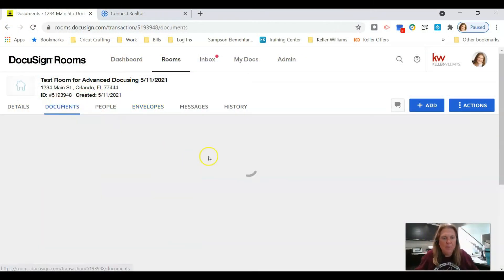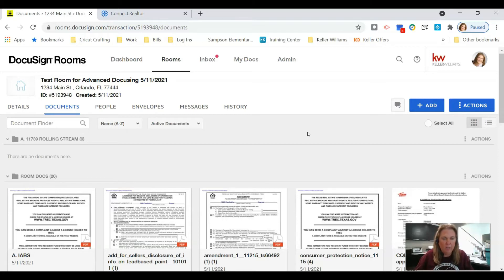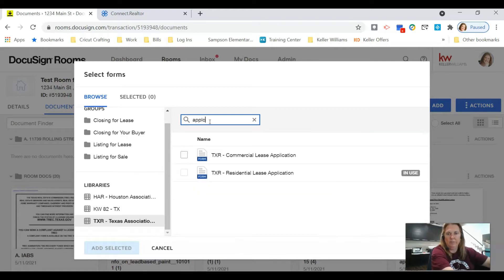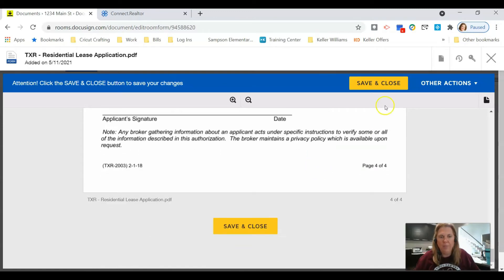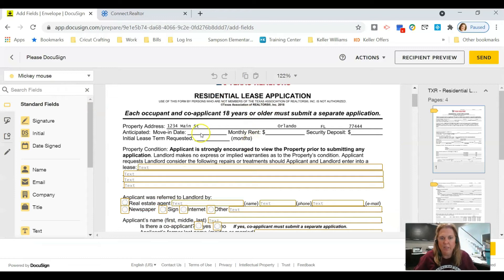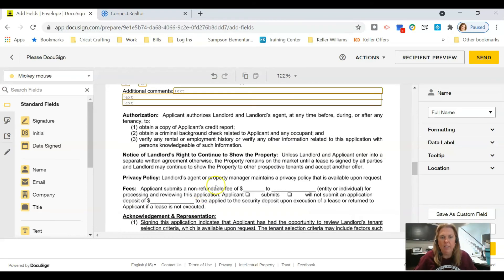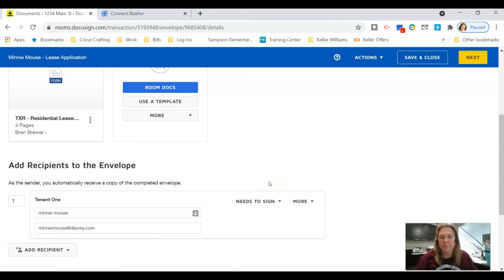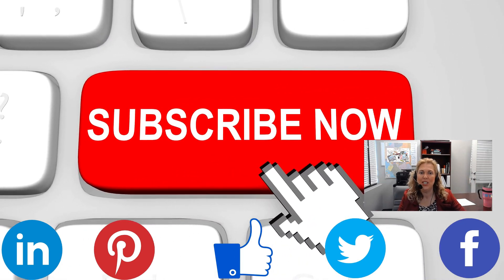Docusign | Lease Application | Pre Tagged Roles | Houston | Real Estate | Keller Williams | Tech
In this video, I will show you how to send each tenant a lease application to fill out electronically through docusign. So much easier than trying to drag and drop each field onto the document.

Bren Brewer is  the Keller Williams Premier Technology Trainer. She is a real estate agent serving NorthWest Harris County and the surrounding areas including Cypress, Katy, Tomball, Magnolia, Hockley, Pinehurst and more.